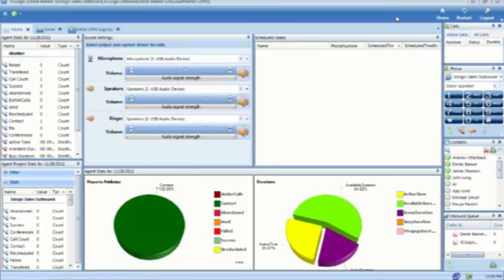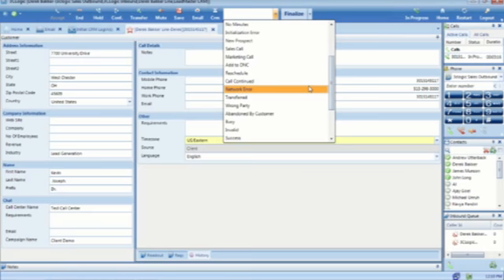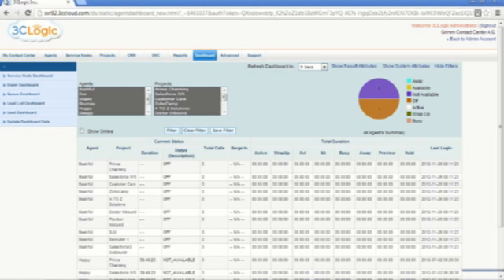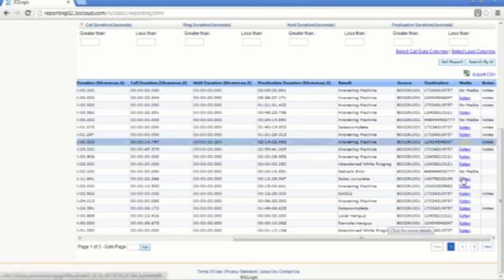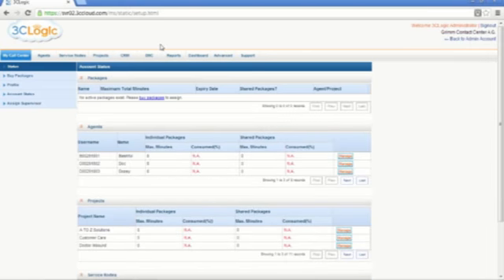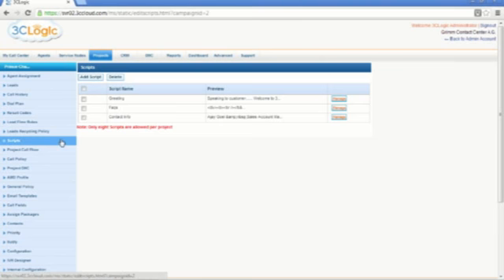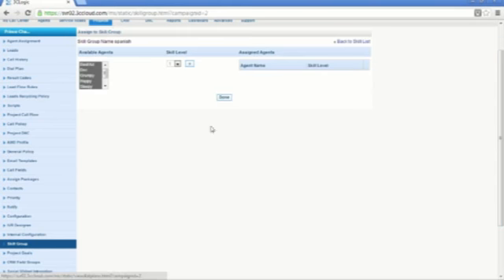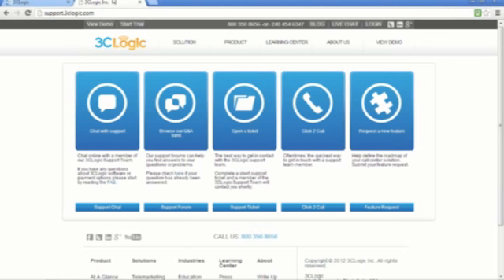LeadMaster 3CLogic Integration - 15 minutes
An overview of the cloud call center solution from 3CLogic and how it integrates with LeadMaster.